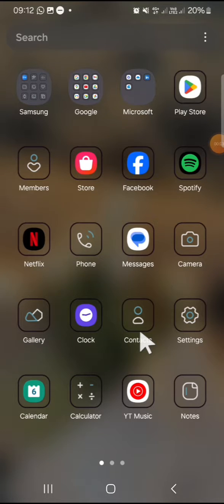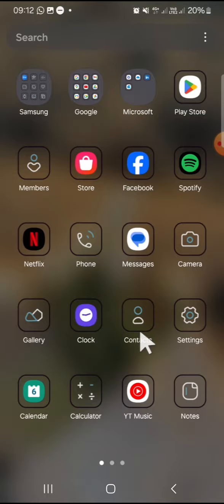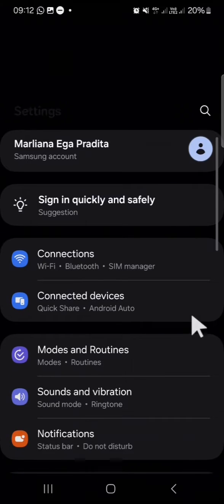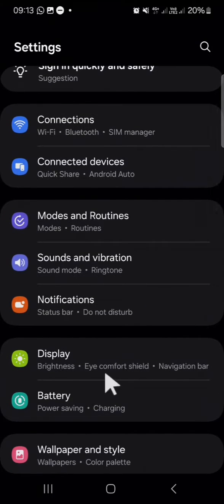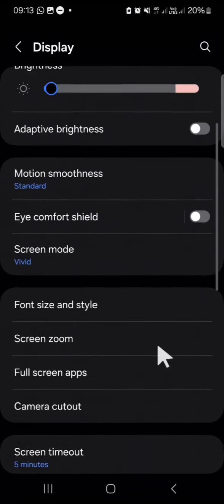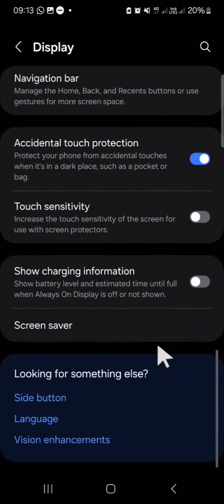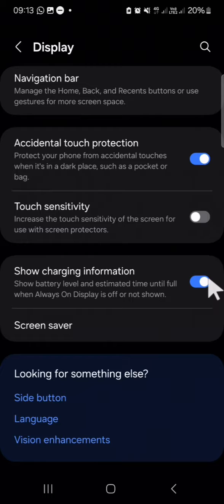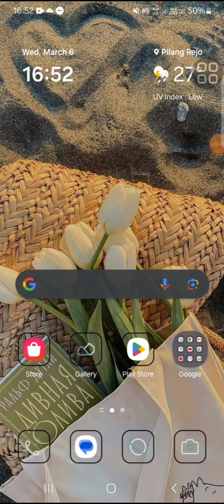~ Unlock the Power: See Charging Information on Your Android Phone with This Simple Trick!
Get ready to take control of your Android charging experience like never before! In this video, we're revealing a simple yet powerful trick to unlock the full potential of your device. With just a few taps, you'll be able to see charging information on your Android phone, keeping you informed and empowered throughout the charging process.

Have you ever wondered how to keep track of your Android phone's battery level and charging status without unlocking your device? Look no further! In this tutorial, we'll walk you through the steps to activate the "show charging information" feature on your Android phone, ensuring that you never miss a beat.

To get started, simply follow the instructions outlined in the video. We'll guide you through accessing your phone's settings, navigating to the display settings, and activating the "show charging information" feature with ease. Once activated, you'll be able to view your battery level and charging status even when your phone is locked, providing you with invaluable convenience and peace of mind.

Whether you're a seasoned Android user or just getting started, this trick is a game-changer. Say goodbye to the frustration of not knowing your phone's charging status, and hello to effortless control and insight.

Don't miss out on this opportunity to optimize your Android experience. Watch the video now and unlock the power of seeing charging information on your Android phone today!

Together, let's empower each other to harness the full potential of our technology.